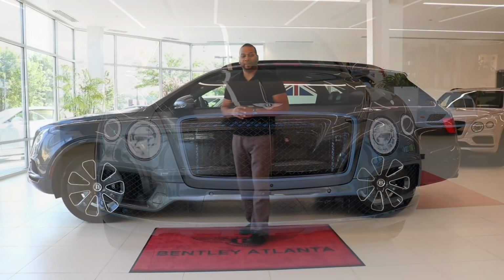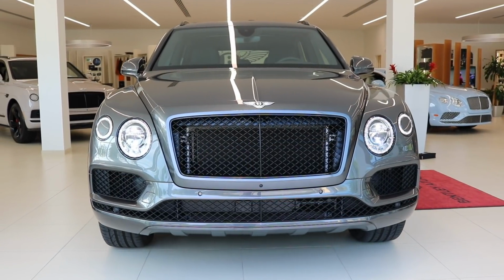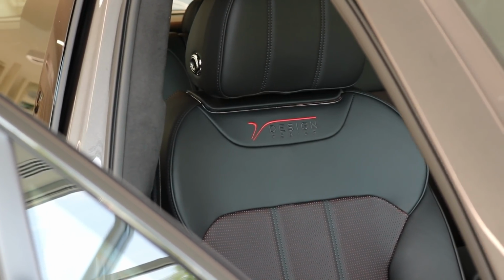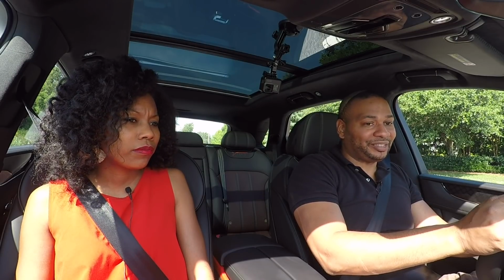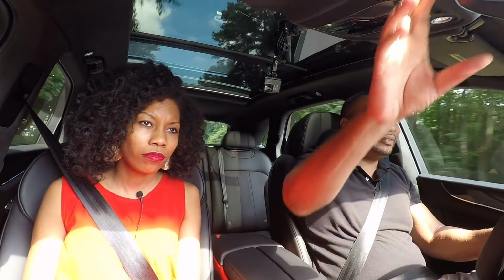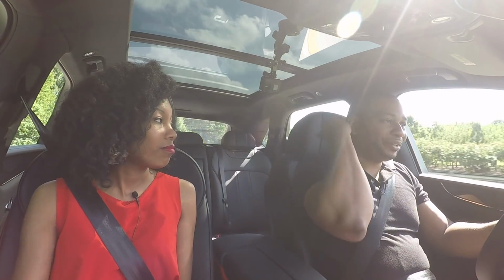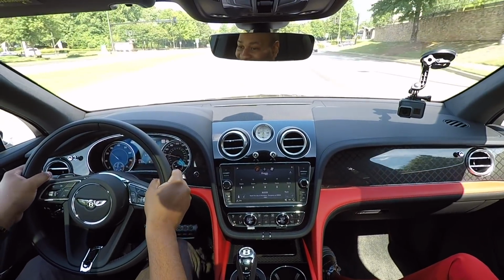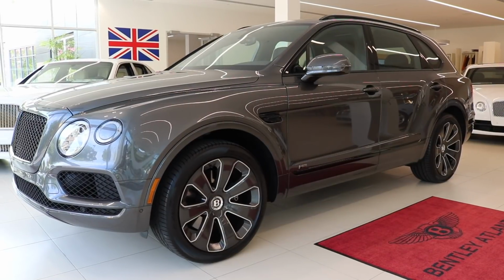Visually Enhanced | The Bentley Bentayga Design Series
Let's take a look at some of the styling cues of the new Bentley Bentayga V8 Design Series!

Thank you Bentley Atlanta for making this possible.  Please check out BentleyAtlanta.com for current inventory.